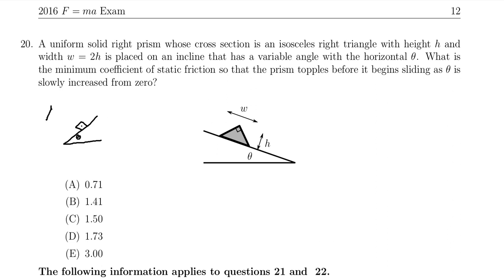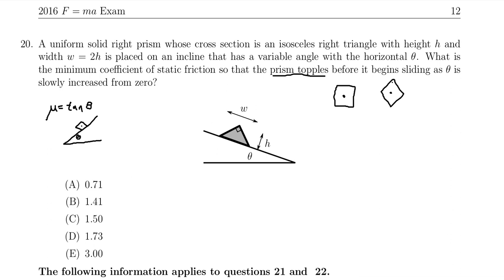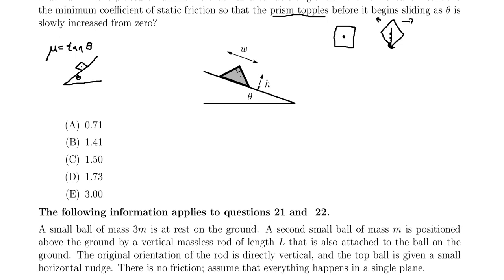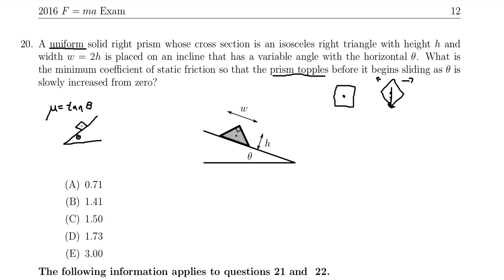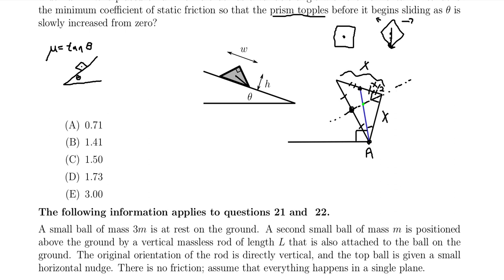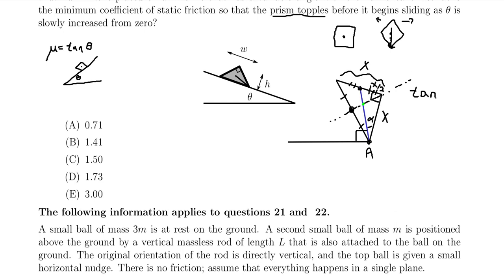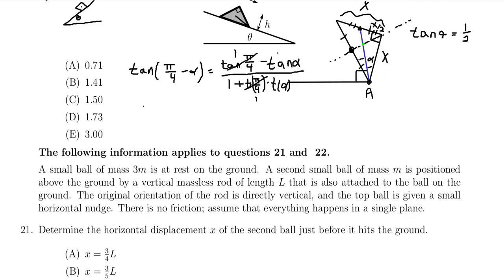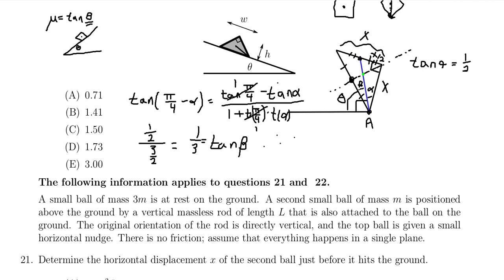F = ma 2016, Problem 20: Prism on Inclined Plane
Hidden within this physics problem is a pretty hard geometry/trig problem, but no match for me!